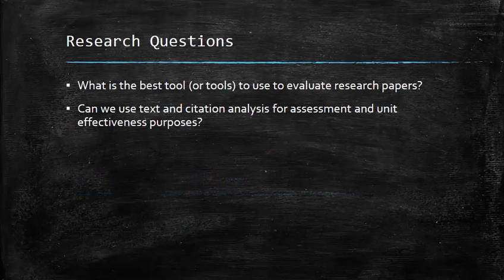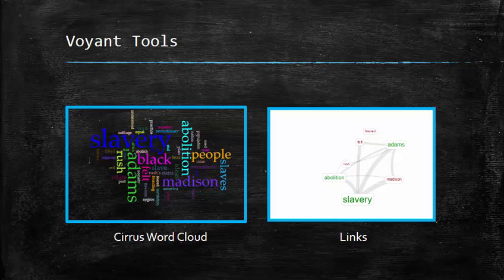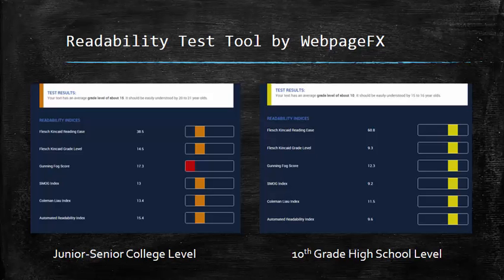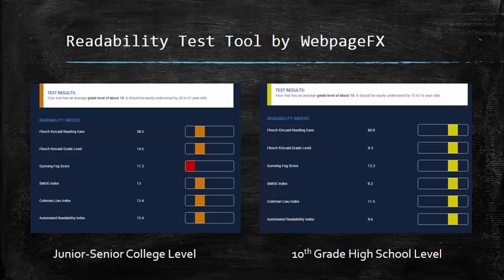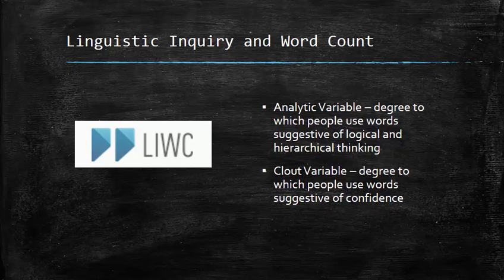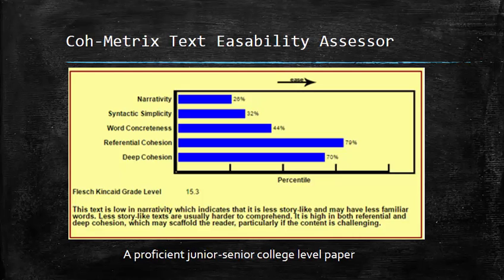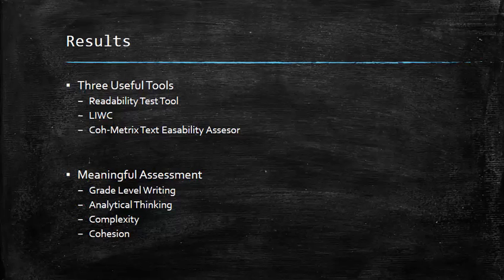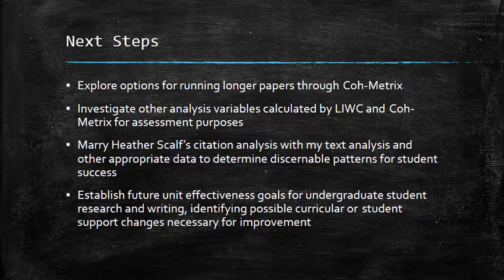Kim Breuer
Text and Citation Analysis of Undergraduate History Methods Papers